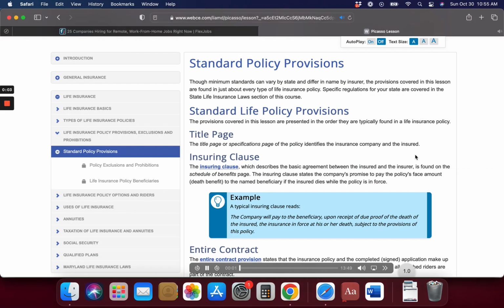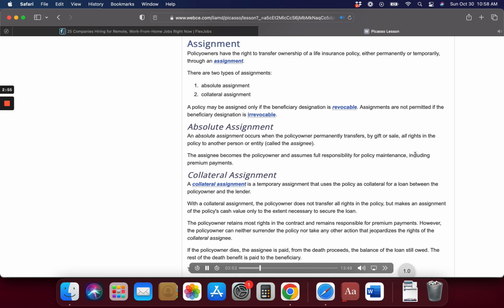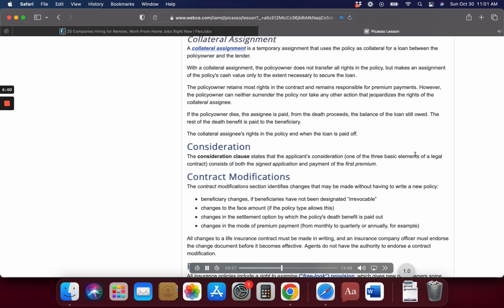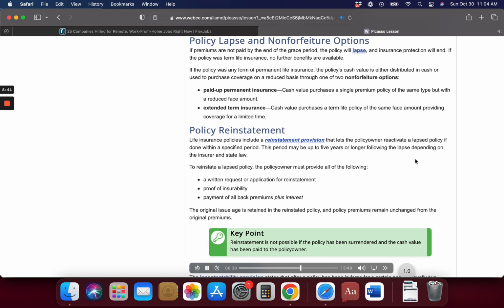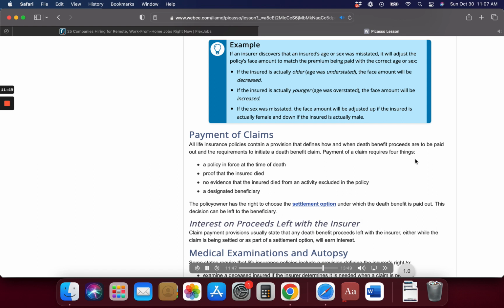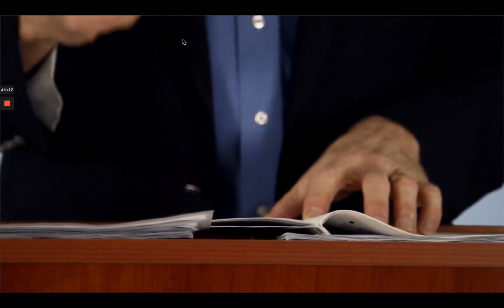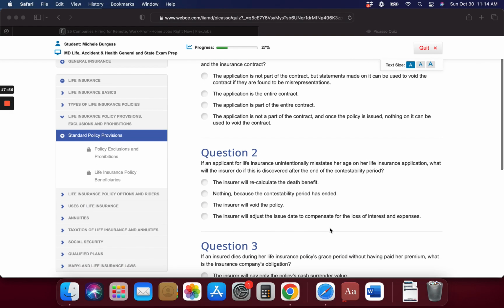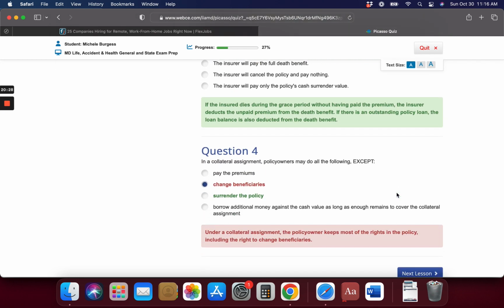Standard Life Policy Provisions